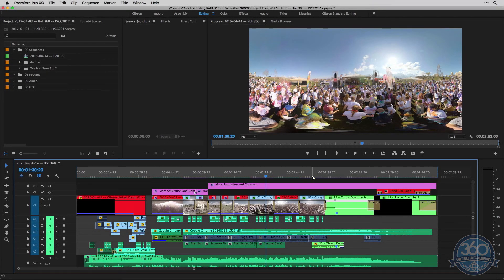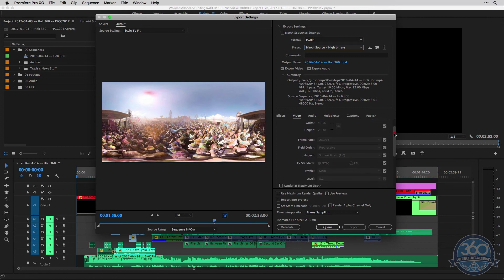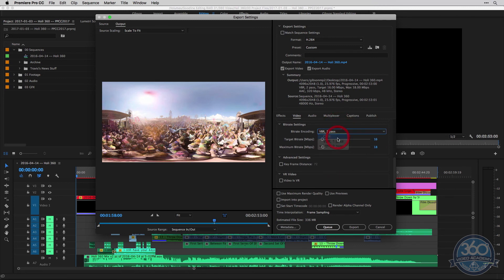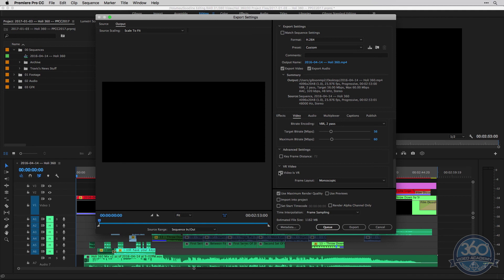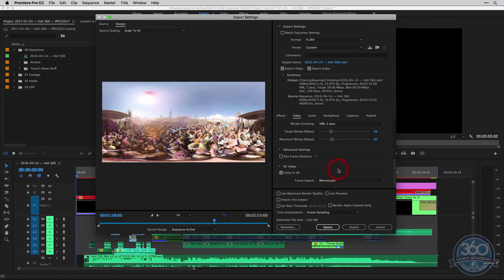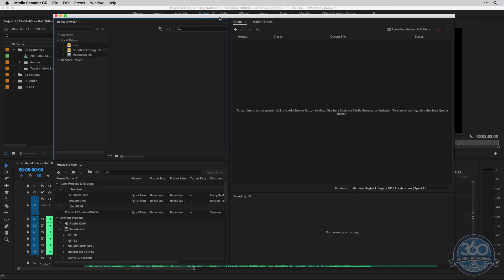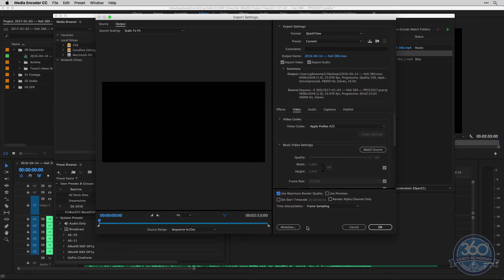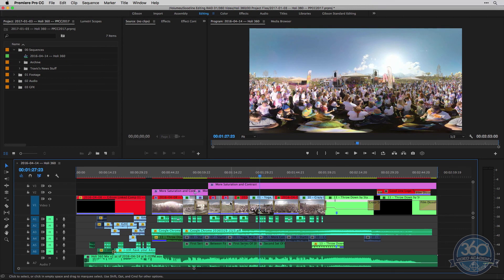Exporting 360 Video from Adobe Premiere CC